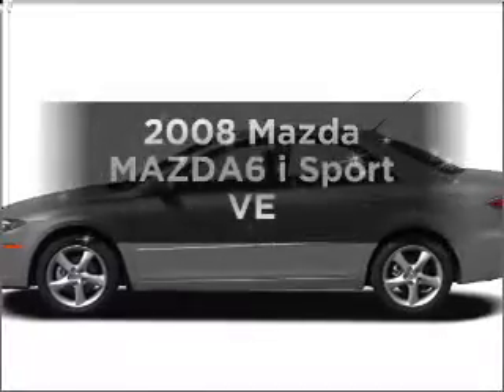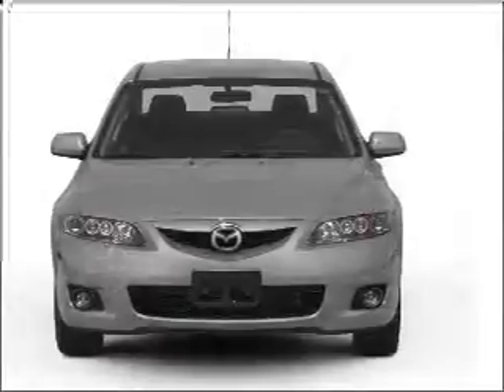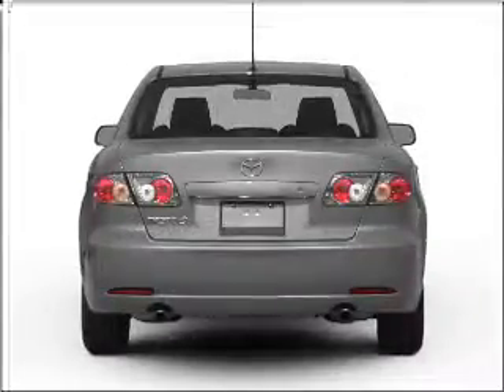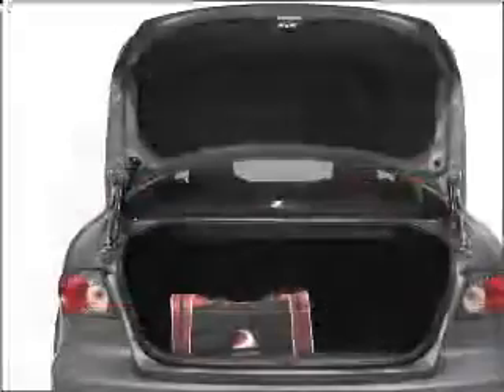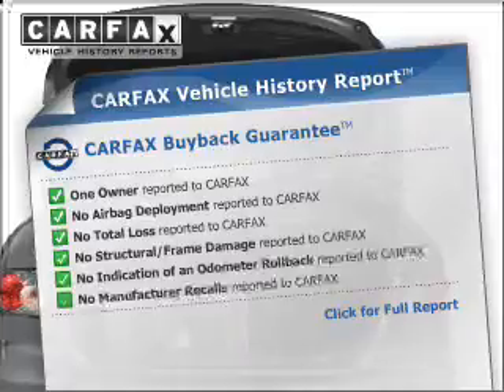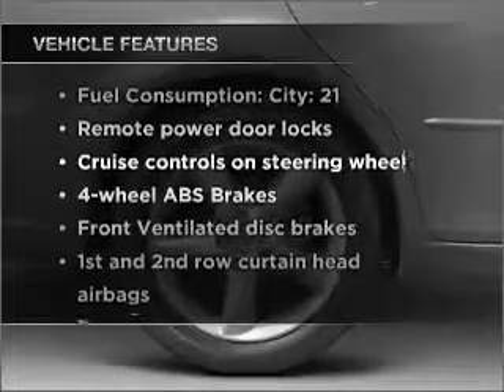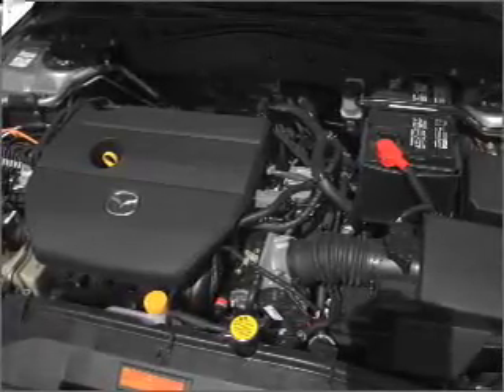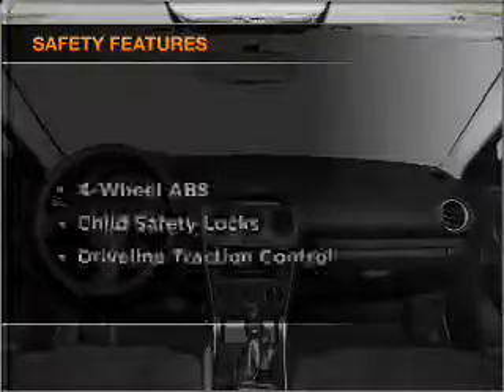2008 Mazda MAZDA6 - Fullerton Ca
Year: 2008
Make: Mazda
Model: MAZDA6
Trim: i Sport VE
Engine: 2.3 liter inline 4 cylinder 16 valve
Transmission: 5-Speed Automatic
Color: Silver Metallic
Mileage: 19983